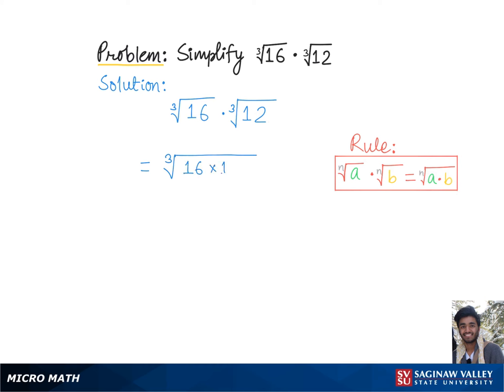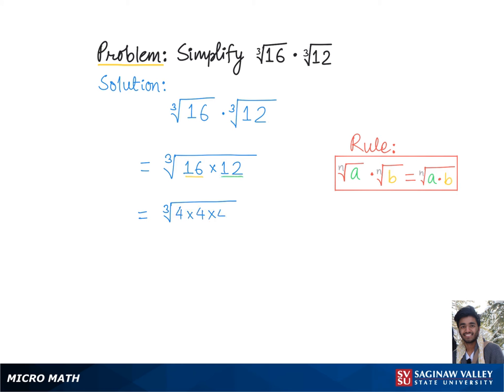Radicals: Simplify [3]√(16) * [3]√(12)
Ajay from SVSU Micro Math helps you simplify an expression involving radicals, or roots.